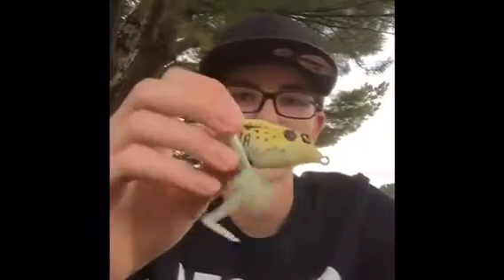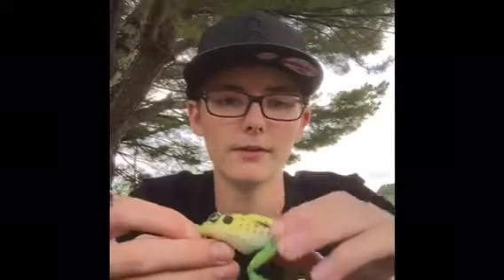Lunker Frog review (fishing lure)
Don't buy this lure!